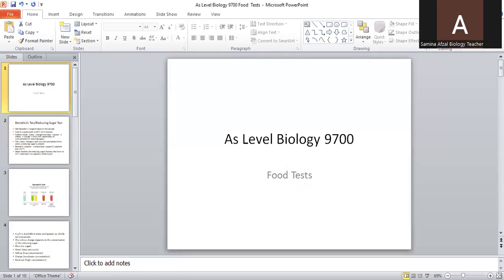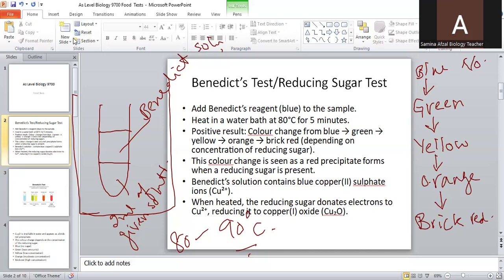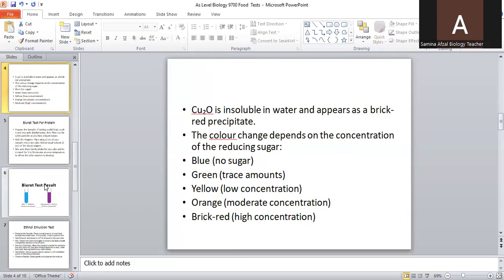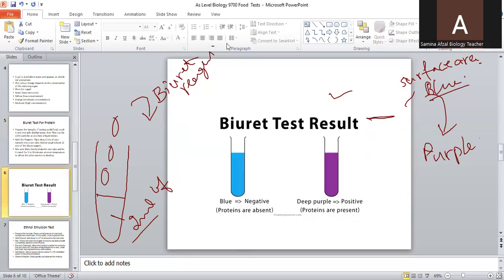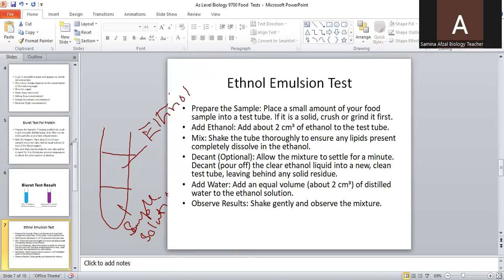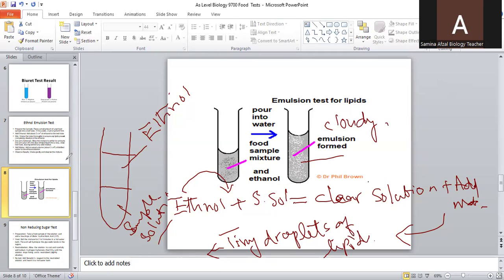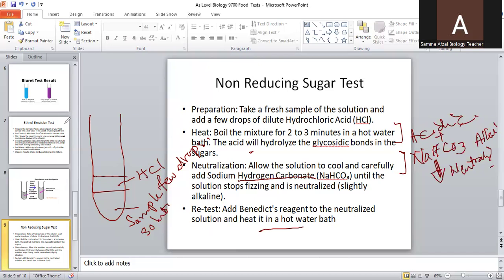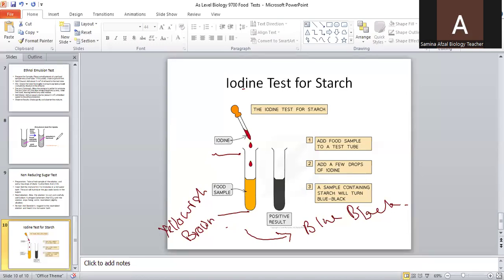As Level Biology P3 Food Tests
P 33/34
Food Testes